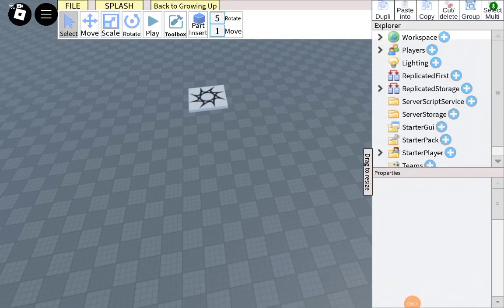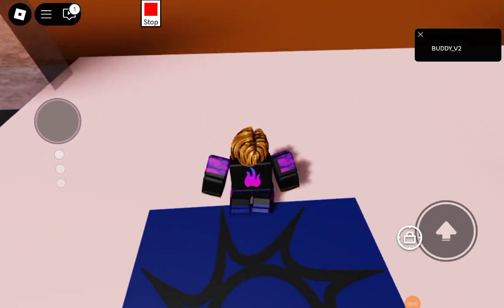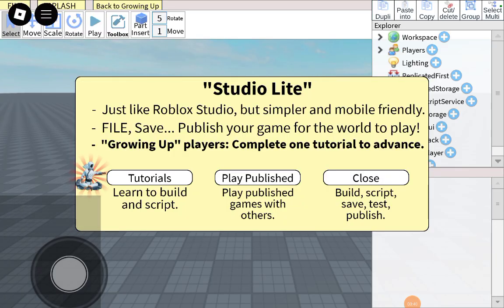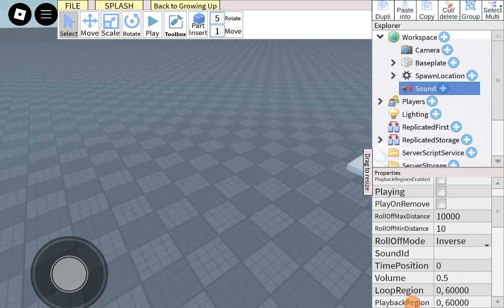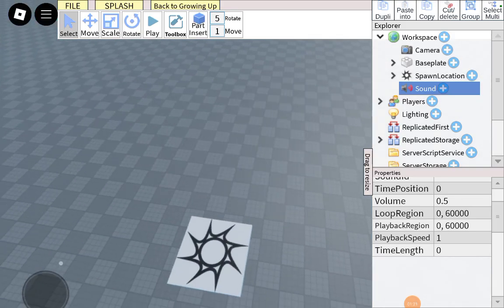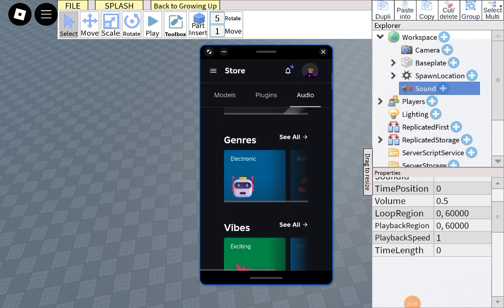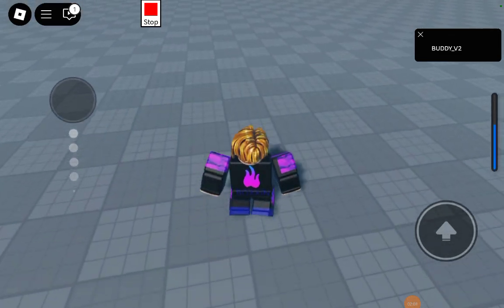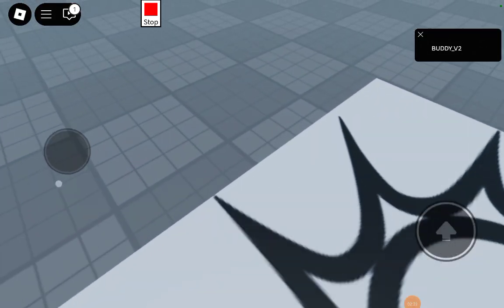How to add audio/music in your studio lite game[MOBILE!]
The audio played in the video.